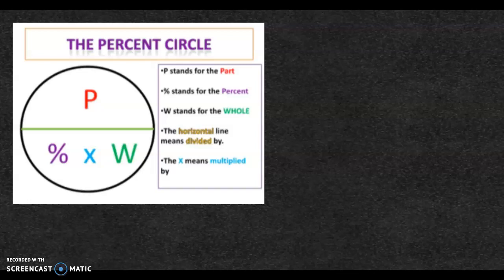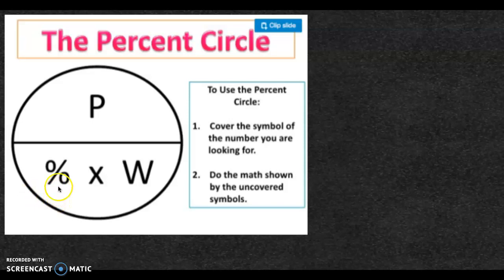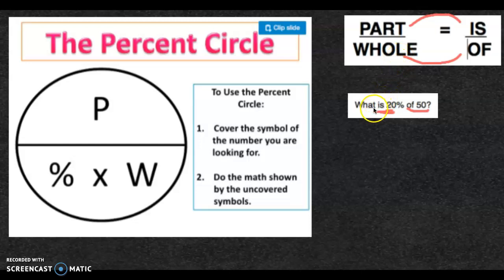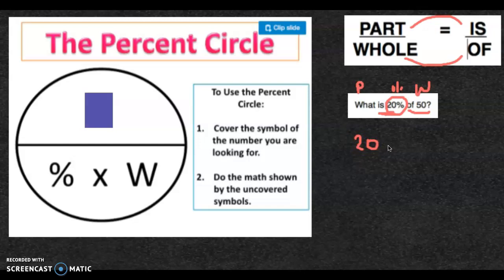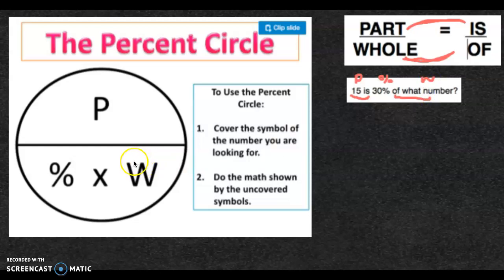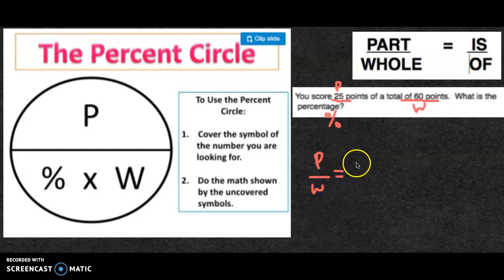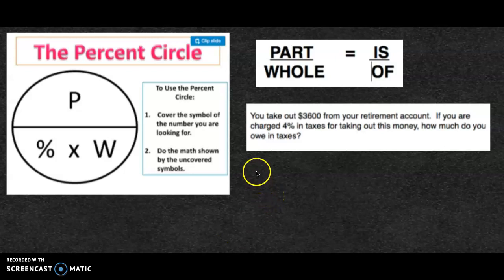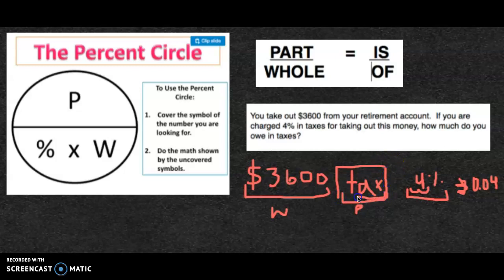Solving Percents Using The Percent Circle